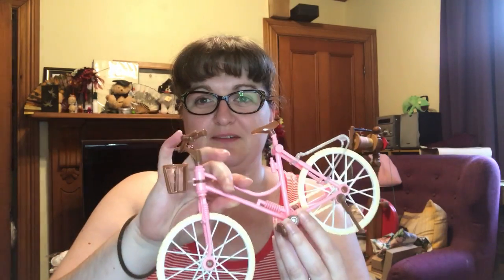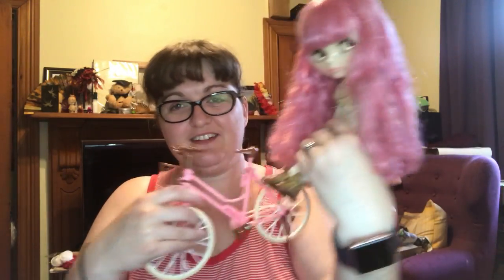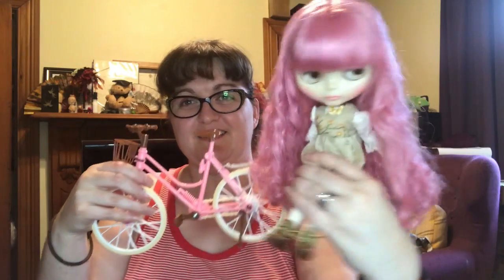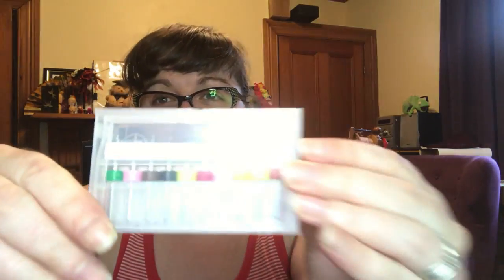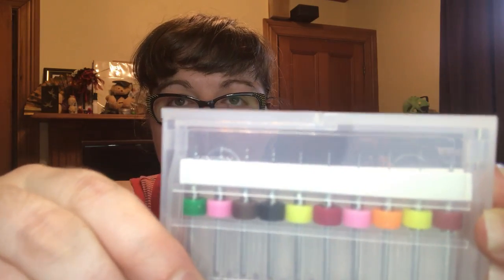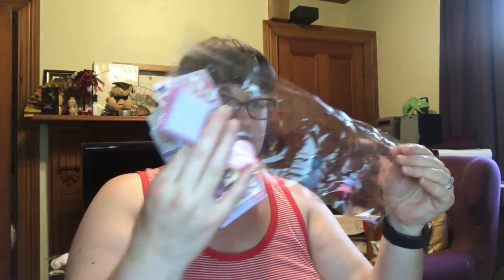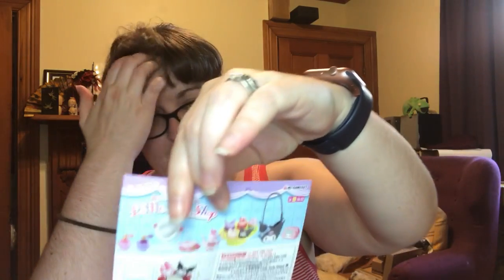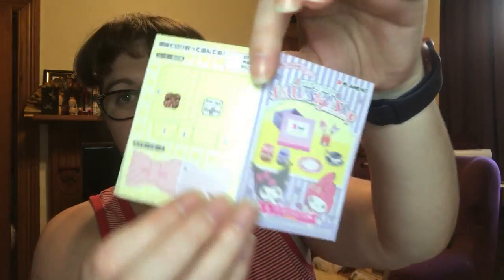Dolly chat and re-ment unboxing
A bit of a natter about dolls and plans and stuff and then at 10:00 (ish) I start unboxing a My Melody Re-ment set :)